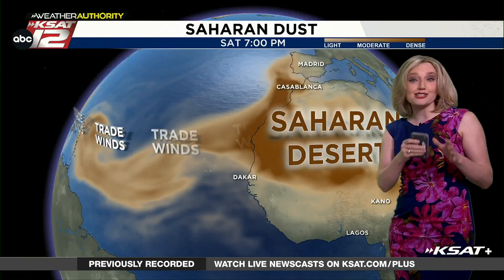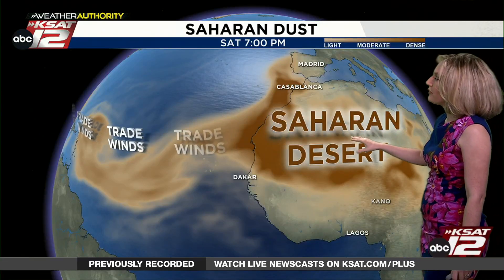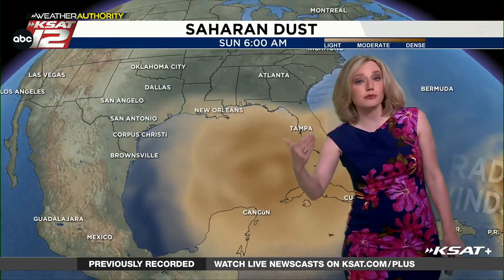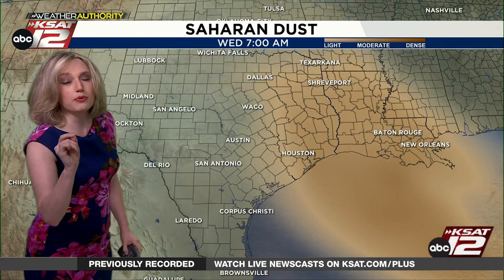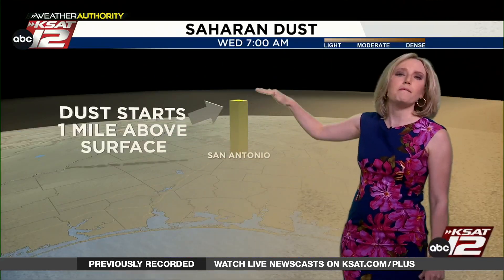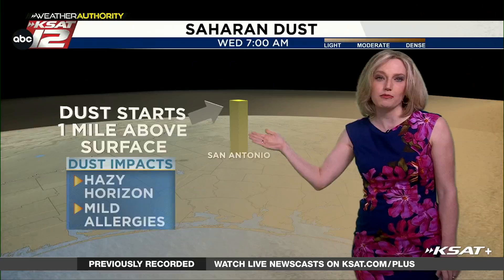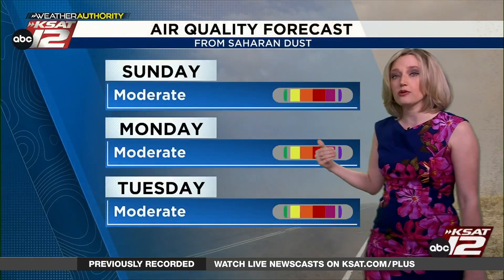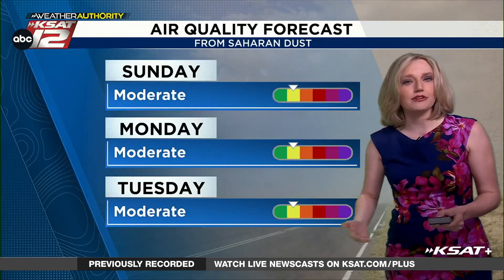SAHARAN DUST THIS WEEK: Meteorologist Sarah Spivey explains what this means for you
We'll see our first noticeable plume of Saharan dust this week in San Antonio.